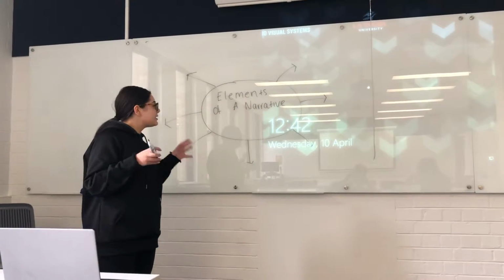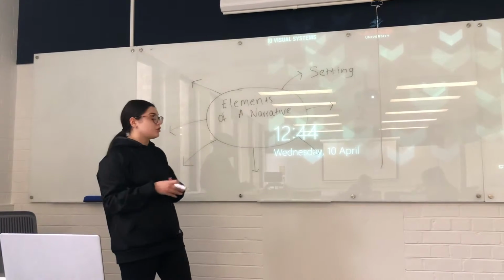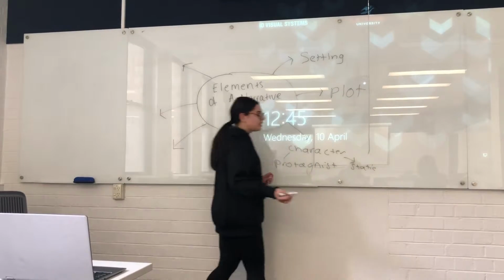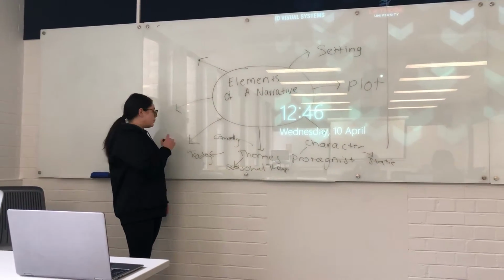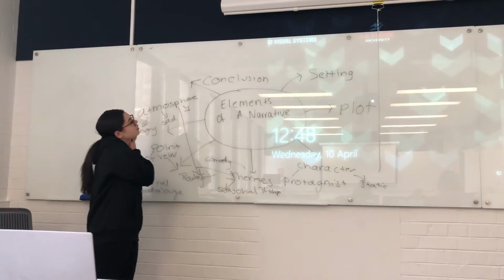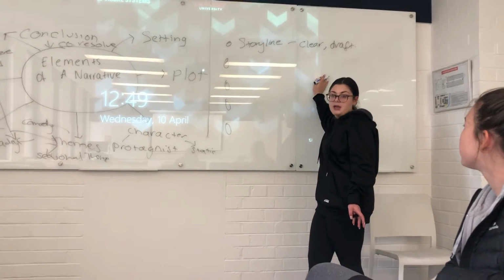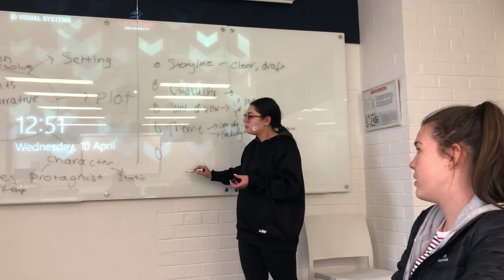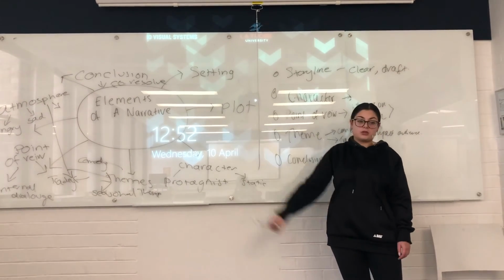EDU2ELL - CONCEPT MAPS